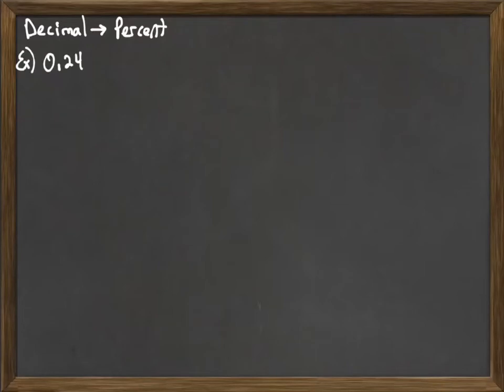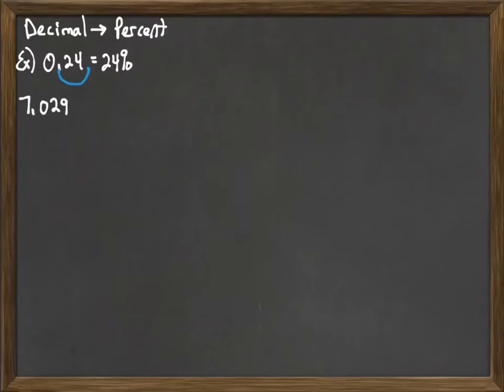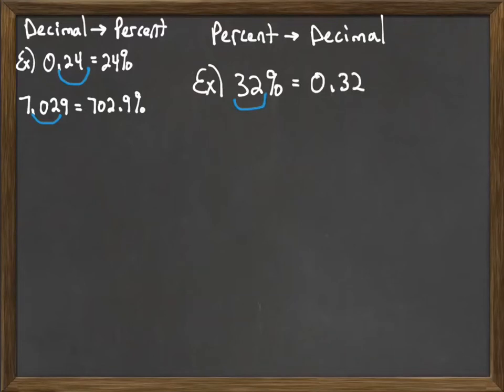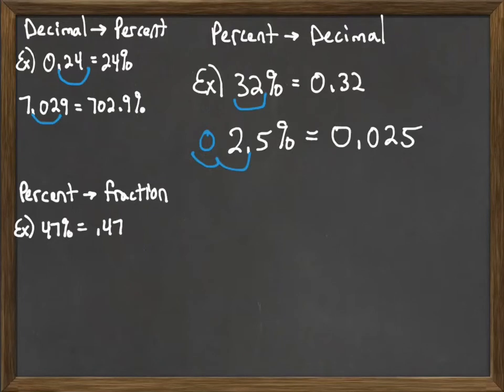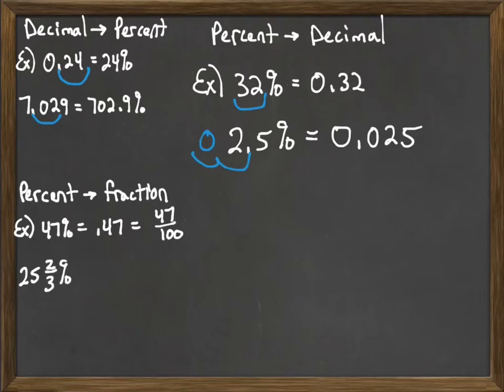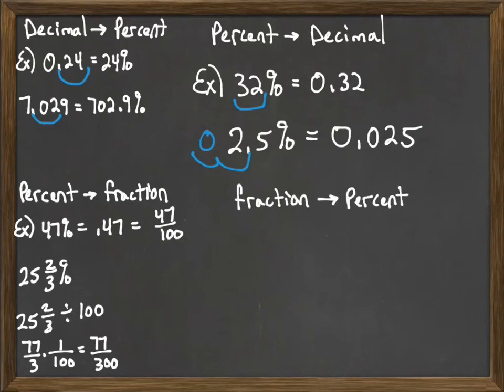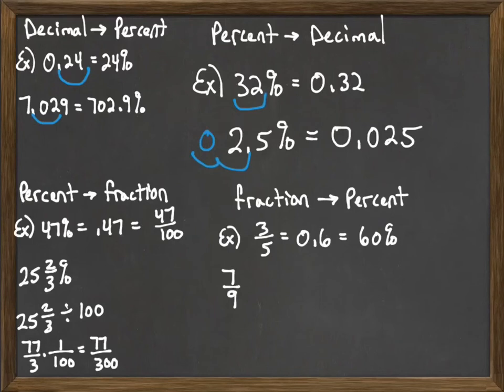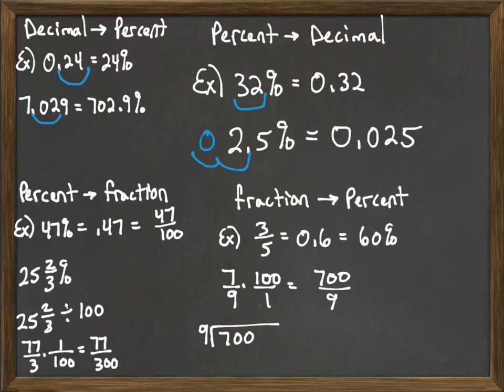Converting Decimals, Percents and Fractions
We review how to convert between Decimals and Percents, and Fractions and Percents.